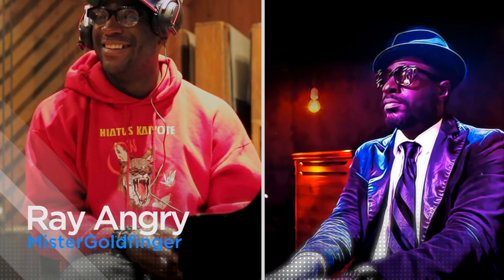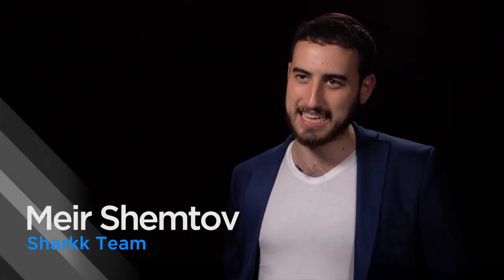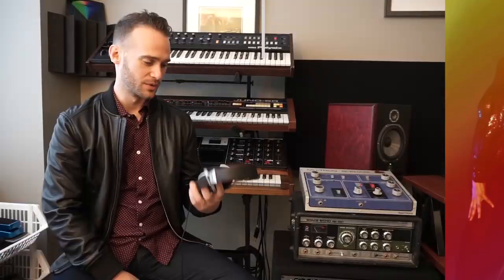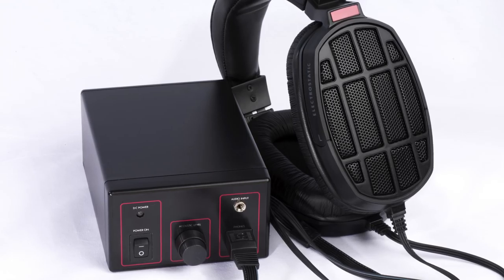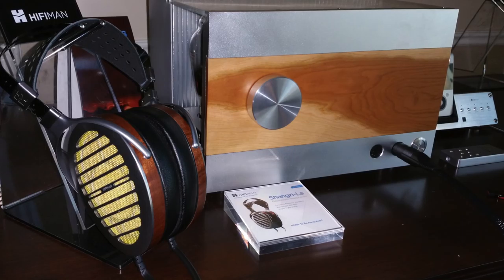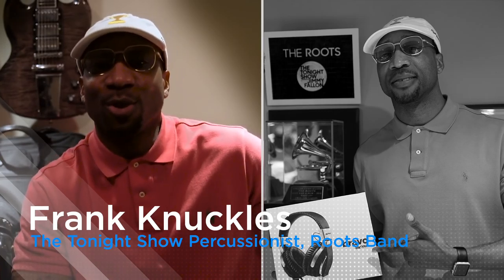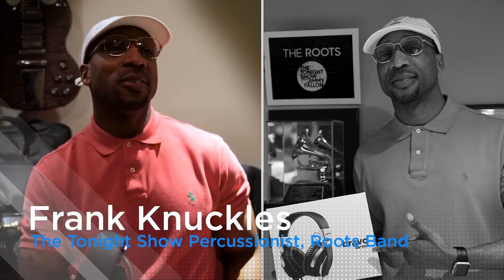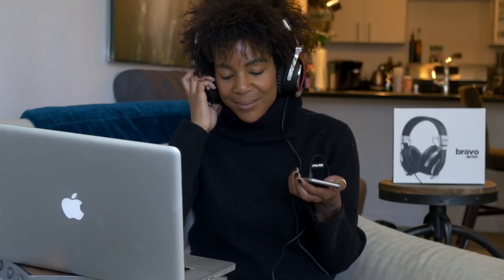Bravo Headphones: 10x Better Sound Quality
The most affordable Hybrid Electrostatic Headphones® with Hi-Fi sound, power bass, & noise isolation